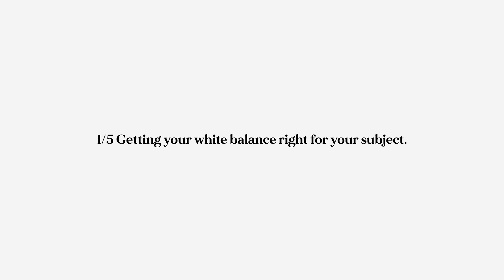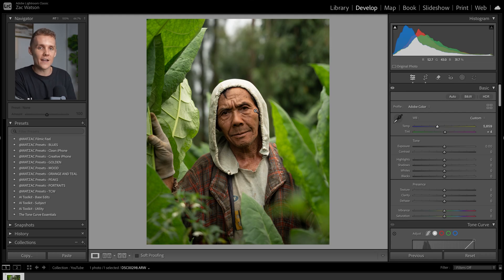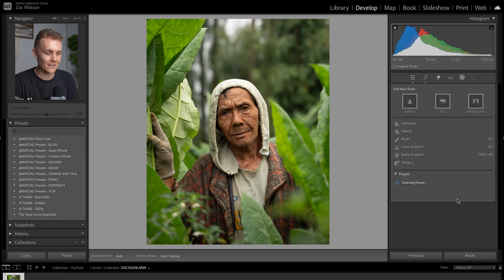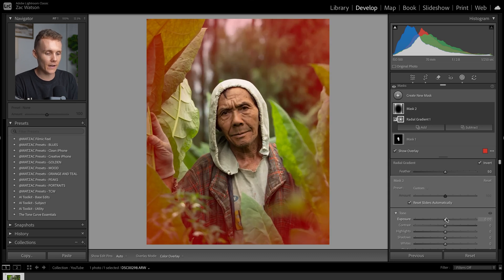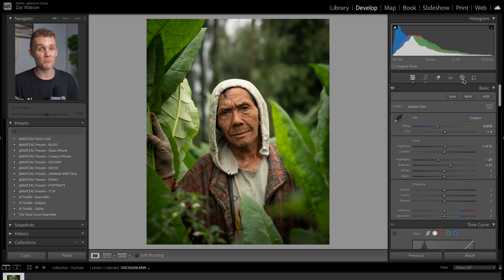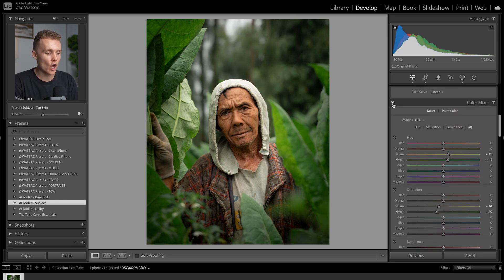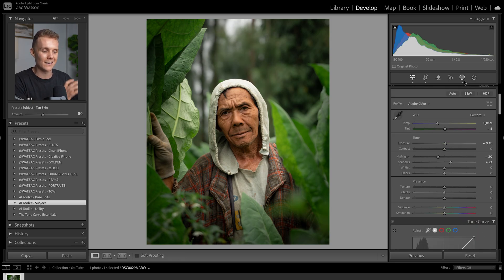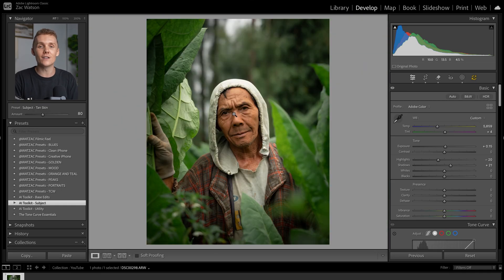Edit your portraits like a PRO in Lightroom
Portrait editing in lightroom can be touchy. Getting the skin tones right, your subject's exposure level and removing distractions are all the basic techniques you need to have nailed to get your portrait edits right. Today, I'm going to share with you my lightroom portrait editing tutorial.

Tip 1 - 0:24
Tip 2 - 2:00
Tip 3 - 3:07
Tip 4 - 6:48
Tip 5 - 8:42